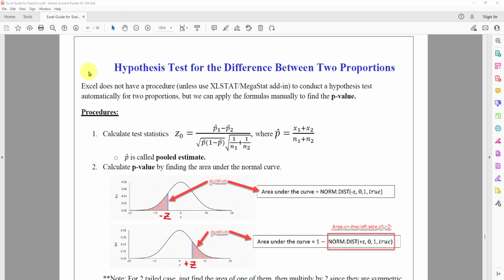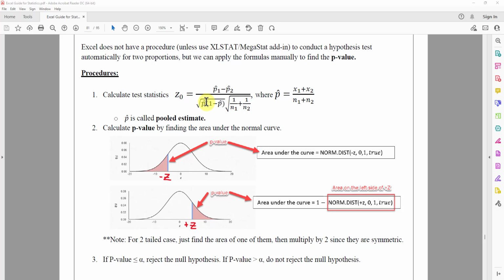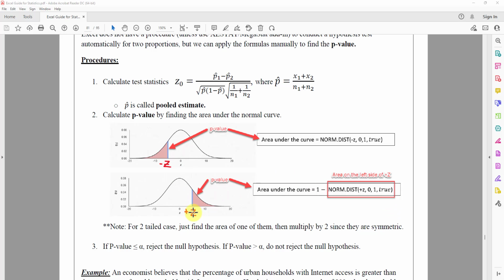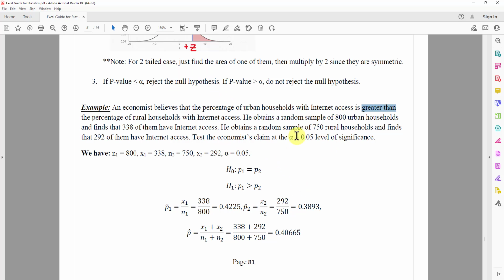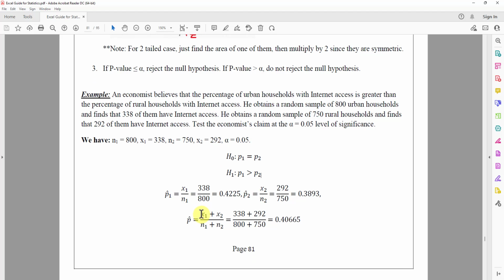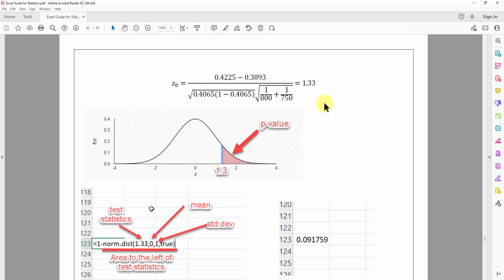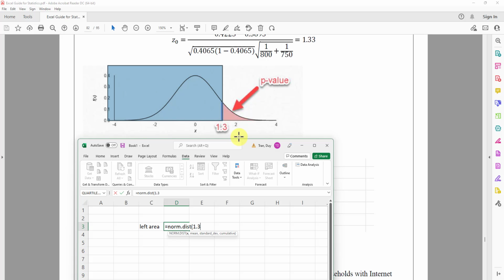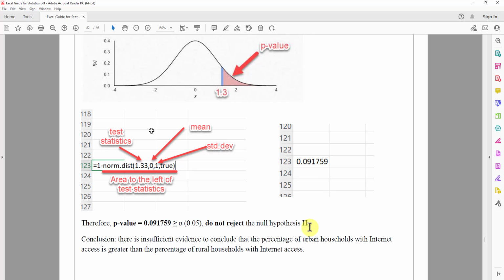Two Proportions - Hypothesis Testing - Using Excel